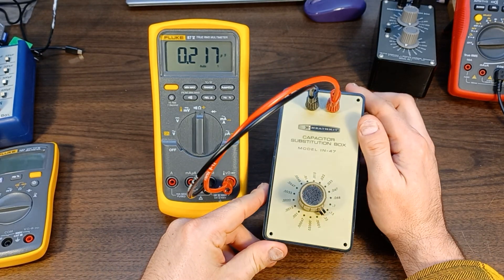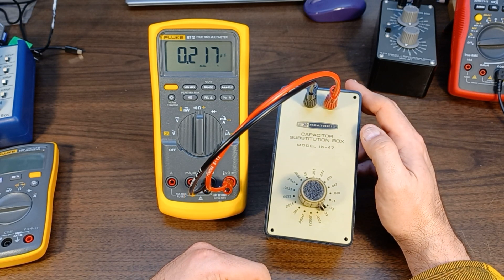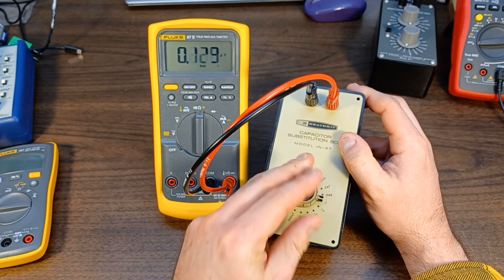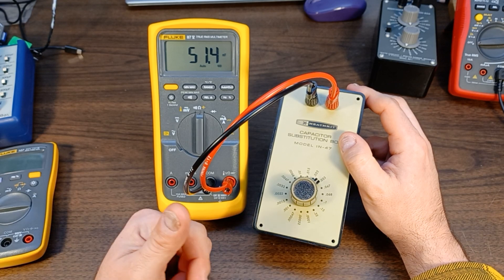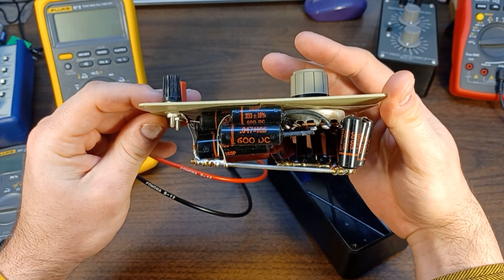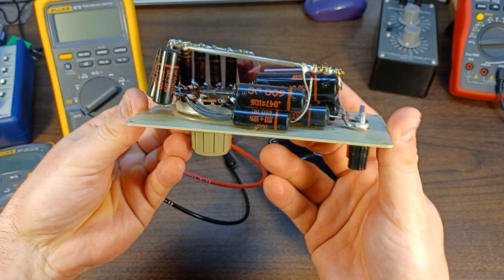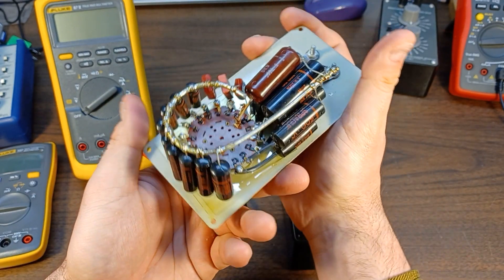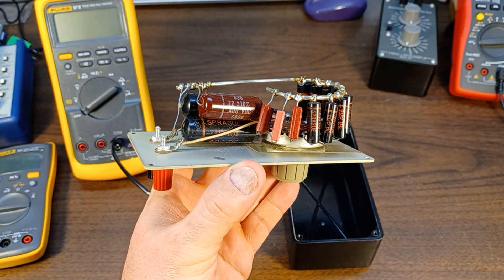Heathkit IN-47 Capacitor Substitution Box Quick look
Similar to model CS-1